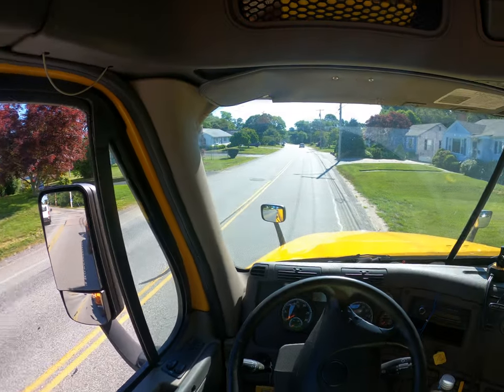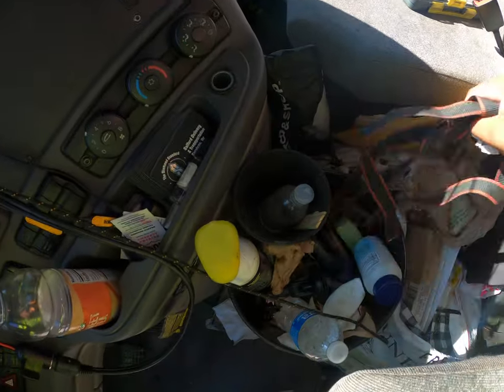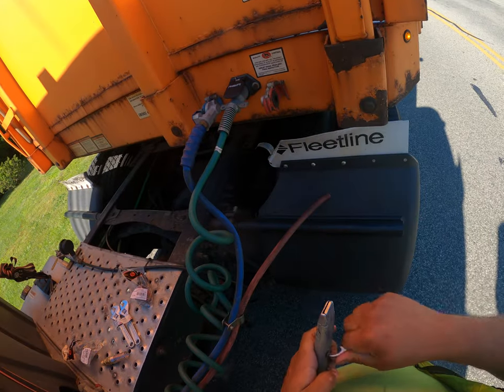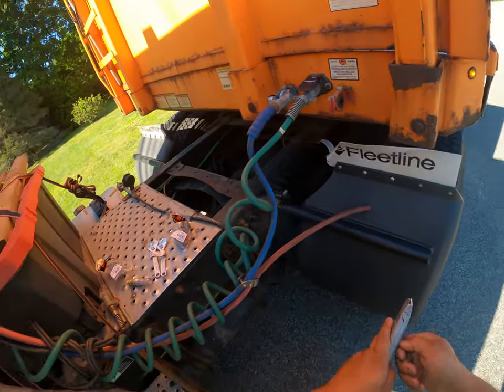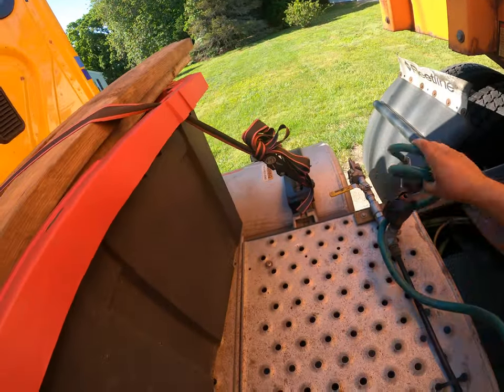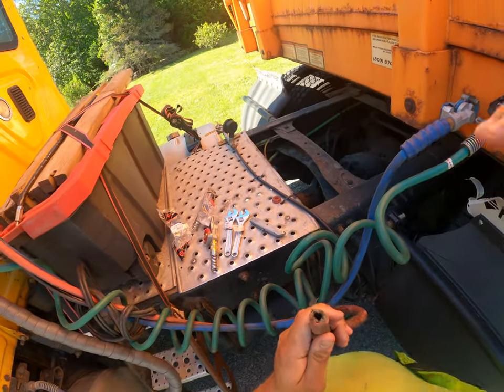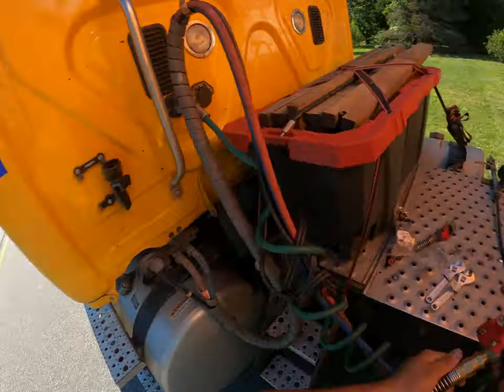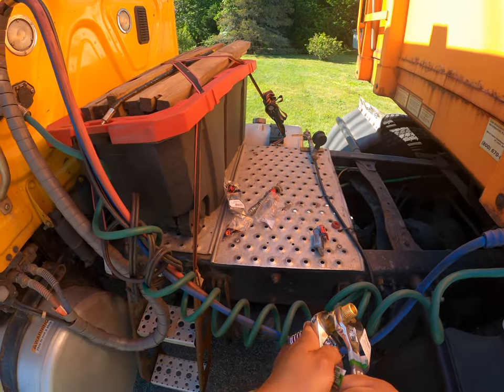I accidentally ripped my airline off! Repairing the glad hand Pt1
Good morning so today we were turning around a corner and the airline got snagged across the auxiliary airline hose that mounted to the catwalk of our tractor which we already told Penske We wanted it removed. so this morning I took the time out of my day to record repairing process of mounting a new gladhand kit onto the airline. now one thing I did forget was Teflon tape please make sure you pick up two sets of gladhand repair kits as they are only $20 to $30 each and they will save you hours of time waiting for roadside assistance and hundreds of dollars by watching this video it's pretty simple. In memory serves me correctly and we pick these up from Napa or FleetPride. You're going to want to pick up a 3/8 of an inch airline hose fitting to a 1/2 inch gladhand for this repair. But you should check the measurements on your hoses prior to ordering because not all of them are the same. This is part one to the video please make sure you go watch part two